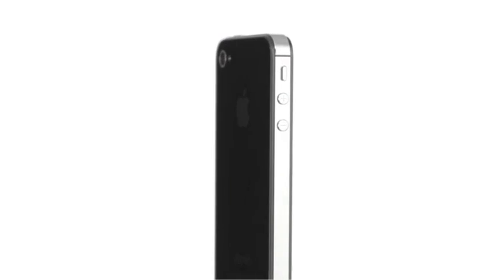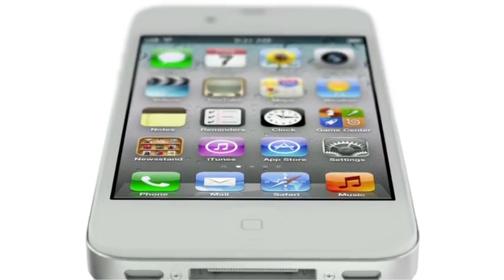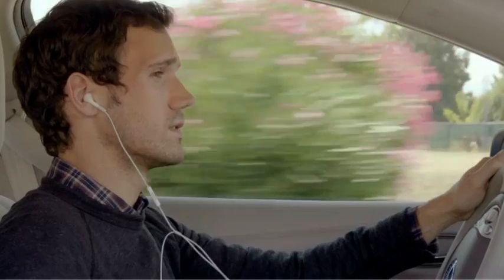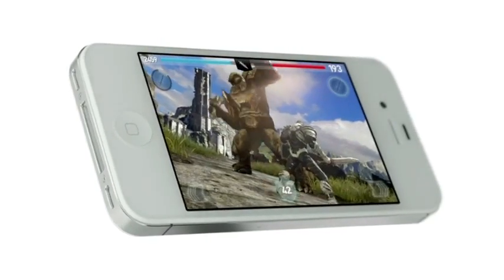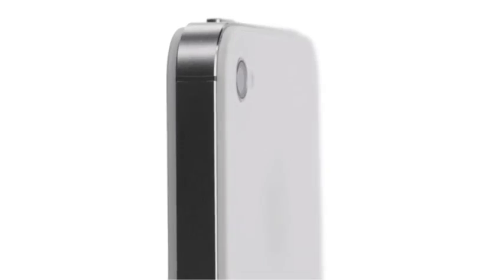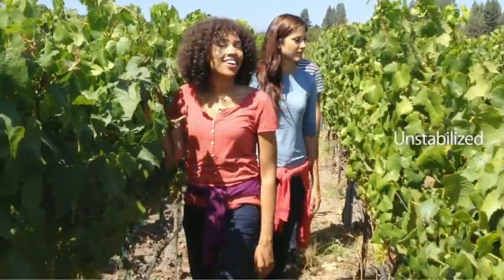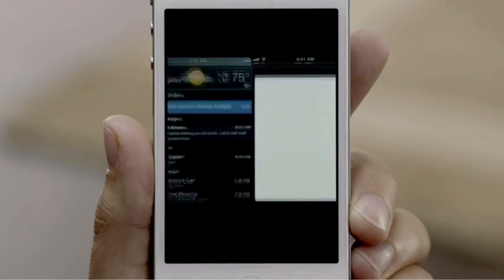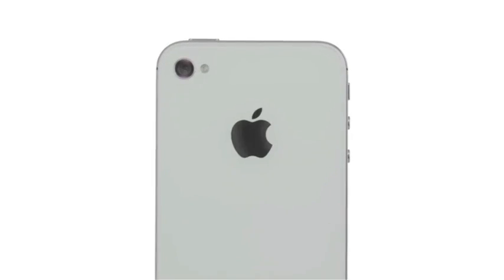iPhone 4S - The most amazing iPhone yet.